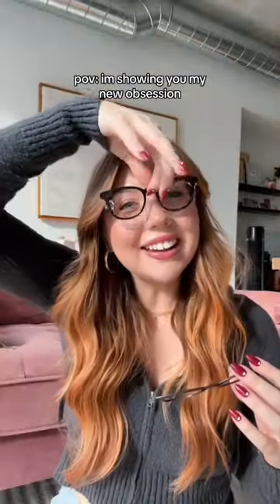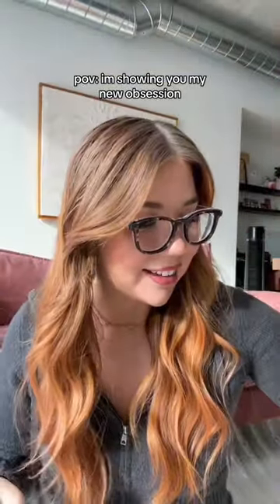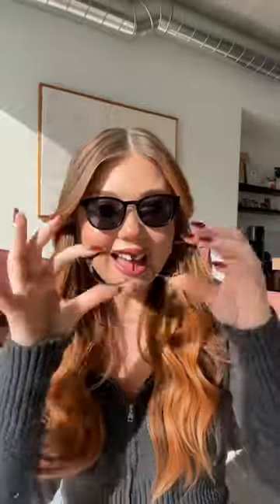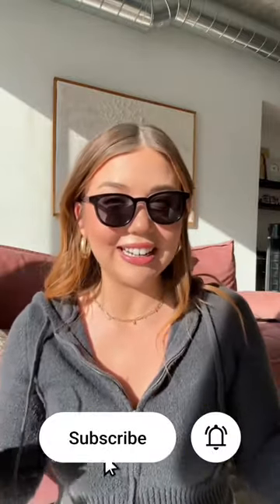Meet your newest obsession that you’re going to want to show off to EVERYONE! ✨🤭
Looking for a new pair of eyeglasses that won't break the bank? Pair Eyewear’s customizable eyeglasses feature removable Top Frames that make it easy to switch up your look. And with prescription lenses included, you can enjoy clear vision and stylish frames without overspending. Why settle for boring, expensive eyeglasses when you can have affordable and fashionable frames from Pair Eyewear?

(📹 TikTok: briannaxrenee)